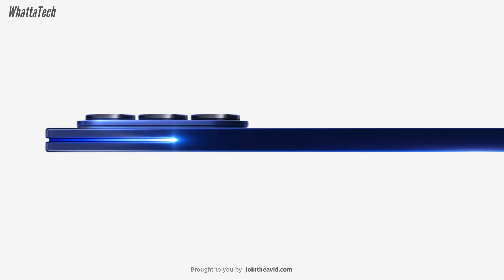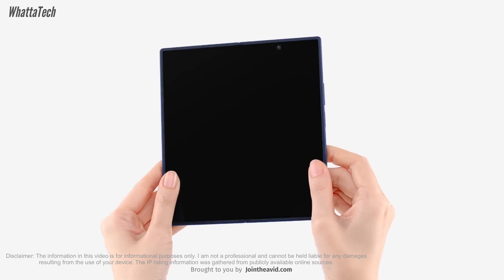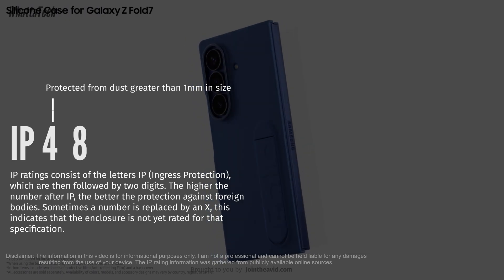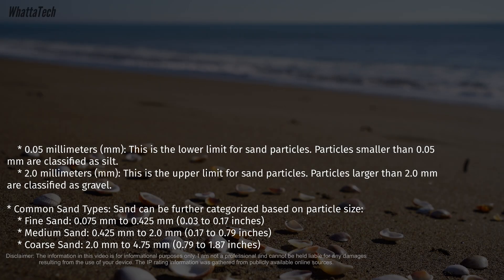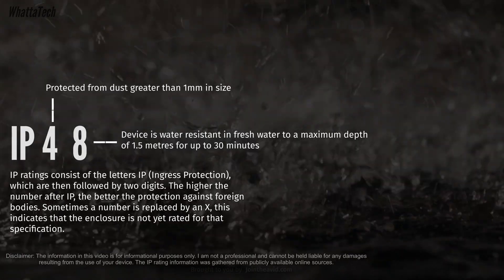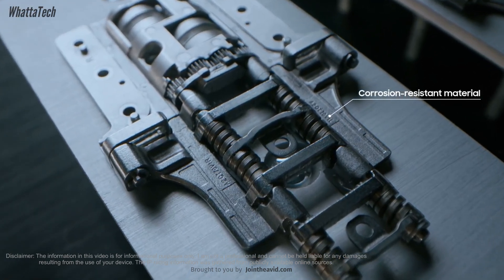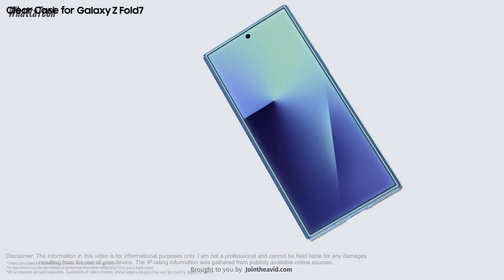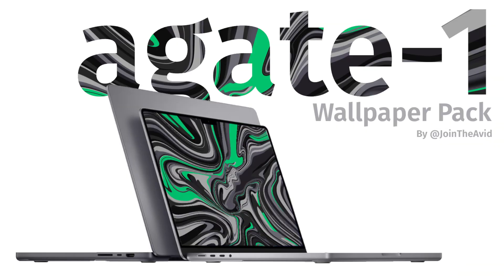Galaxy Z Fold 7 - Is it Waterproof? Samsung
Samsung has finally announced the Galaxy Z Fold 7 recently at the Unpacked event. The Galaxy Z Fold 7 will be the replace of the last years popular Galaxy Z Fold 6. The Galaxy Z Fold 7 has  some major improvements, much bigger cover screen, thinner and lighter design and new features. Here are some important things you need to know about the water resistance capabilities of the Galaxy Z Fold 7.
Check Out The Episode for more about the ip48 rating of the Galaxy Z Fold 7 and know if the Galaxy z fold 7 waterproof or not.  This video is only about the explanation of ip rating or is the Galaxy Z Fold 7 waterproof or not.

galaxy z Fold, galaxy z Fold7, samsung, Samsung Fold 7, Fold 7, Galaxy z fold 7, Samsung galaxy z Fold 7